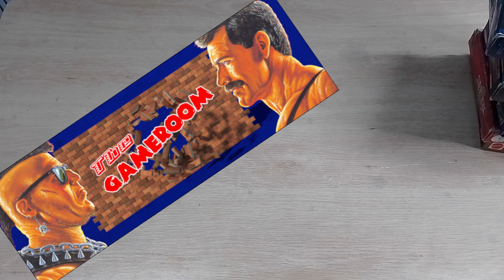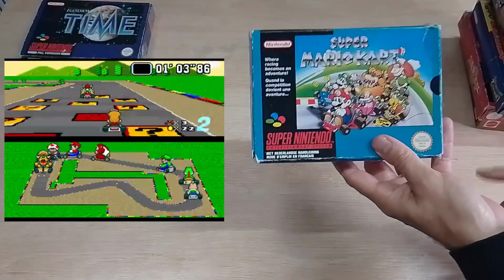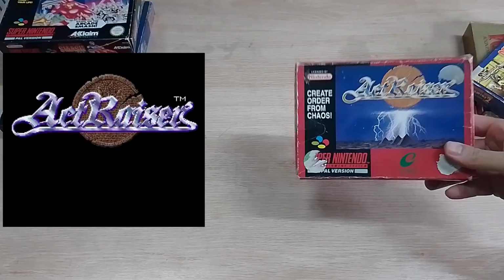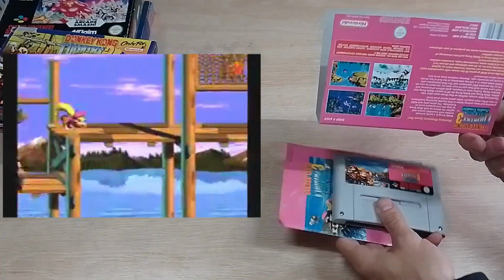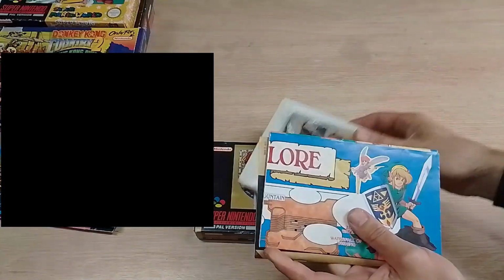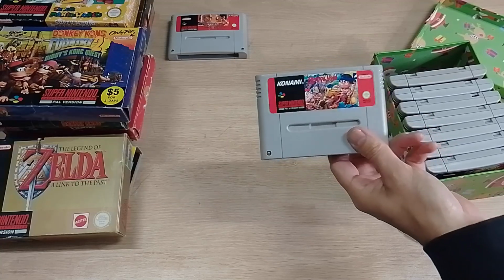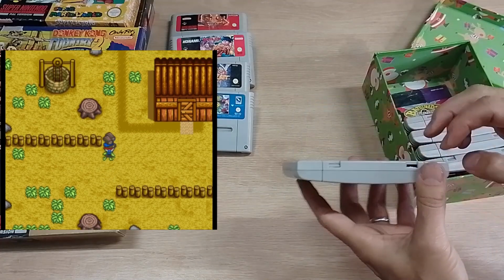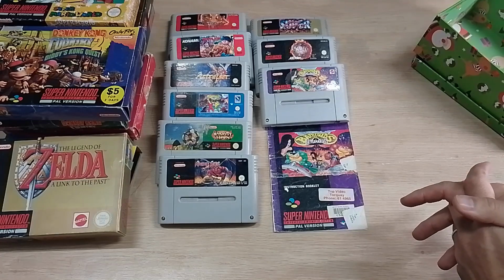My SNES Collection complete with thoughts and gameplay | The Gameroom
Thanks for joining me on a tour of my Super Nintendo Entertainment System game collection!

The Gameroom
Home of videogame, vinyl records, music, and tech pickups and reviews. Based on Tamborine Mountain on the Gold Coast, Queensland, Australia.

Visit Retro Ed UK @RetroEdUK

GAMEPLAY FOOTAGE REFERENCES:

Gameplay : Illusion of Time [SNES]

Super Mario Kart - SNES 150cc Grand Prix All Courses

Super Smash TV (SNES) Gameplay & Quick Review

Doom (SNES) - Part 1 of 14

Donkey Kong Country gameplay (SNES, Japanese)

Donkey Kong Country 2 - SNES Gameplay

Donkey Kong Country 3: Dixie Kong's Double Trouble - SNES Gameplay

SNES Longplay [031] Super Mario All-Stars (Part 1/4: Super Mario Bros.)

The Legend Of Zelda : A Link To The Past SNES Gameplay # 17

SNES Longplay [276] Final Fight (US)

Legend of the Mystical Ninja - SNES Gameplay

Act Raiser 2 (SNES) - Gameplay

SNES Longplay [075] Battletoads & Double Dragon: The Ultimate Team (2-Players)

Harvest Moon (SNES) - How To Play

Super Street Fighter II - SNES Gameplay

SNES Longplay [038] Battletoads in Battlemaniacs